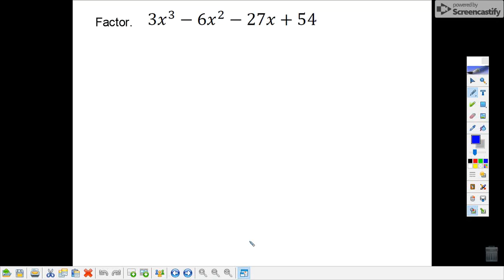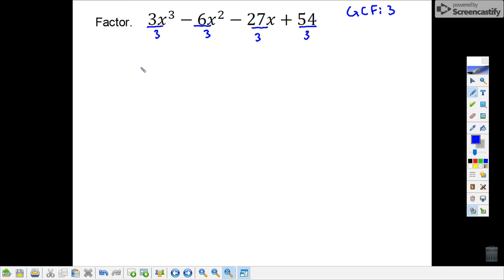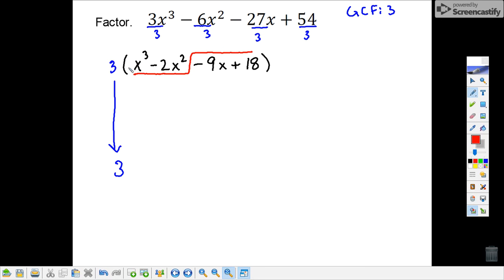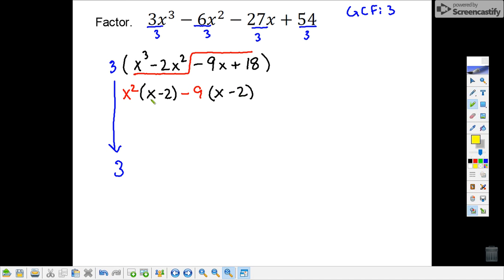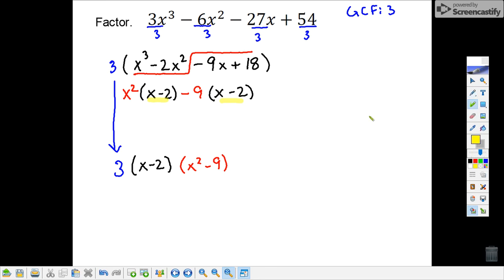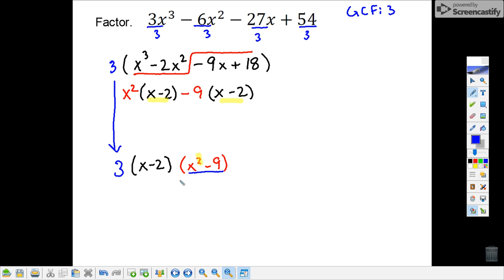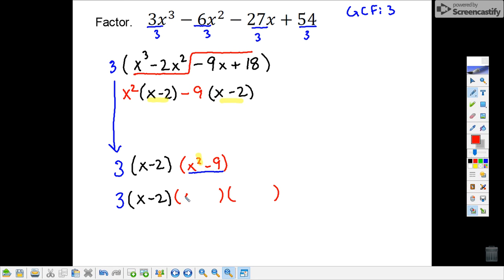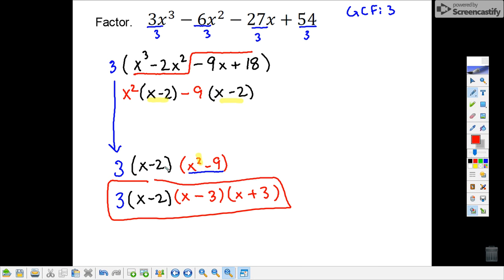Math 3 - 2.2(a): Grouping Method (4 Terms)